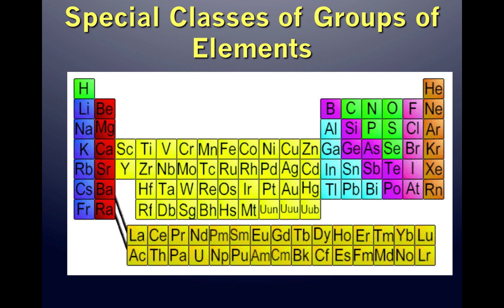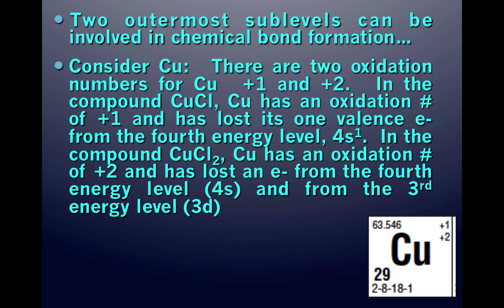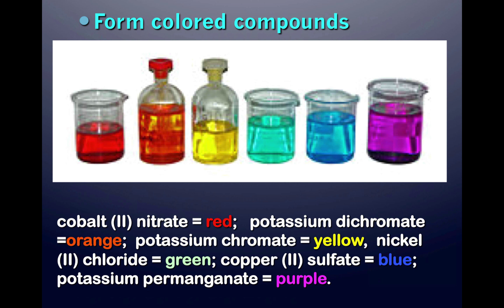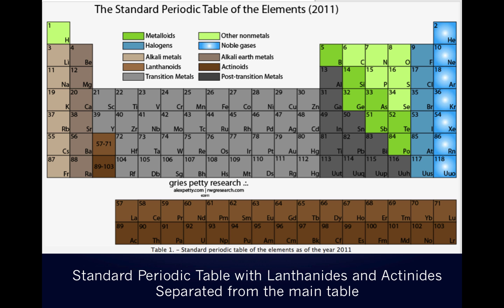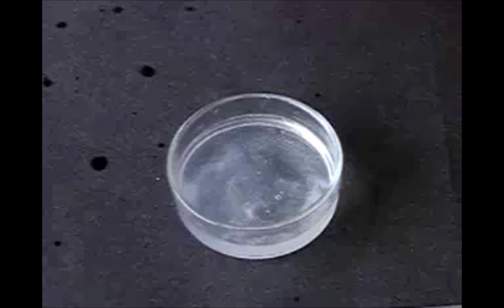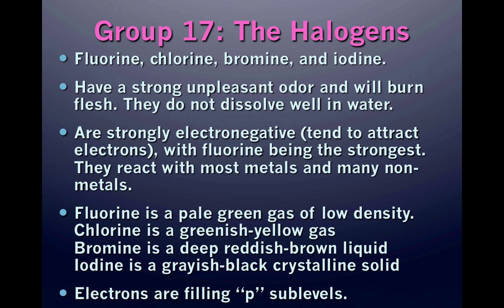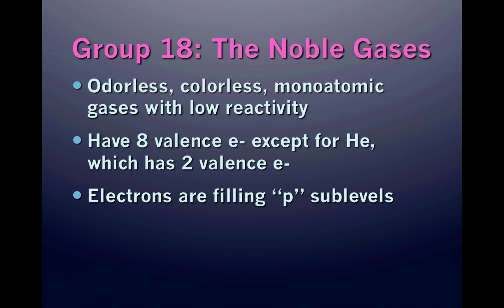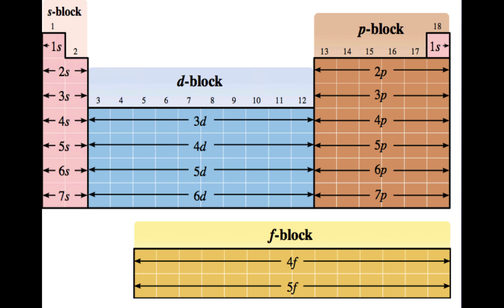Introduction to Periodic Table Part 2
Group Chemistry including Diatomic Elements, Transition Elements, Lanthanides and Actinides, Alkali Metals, Alkaline Earth Metals, Halogens, and Noble Gases.